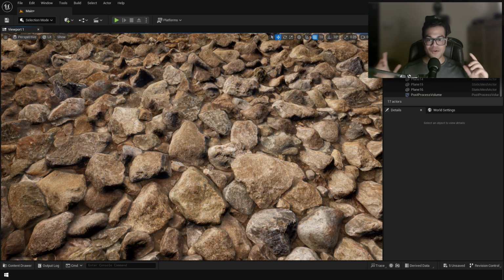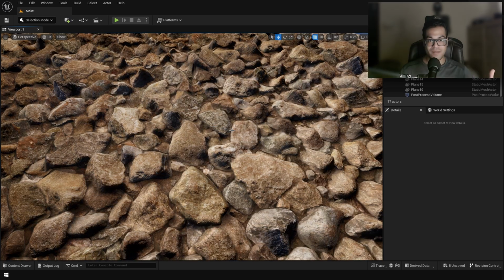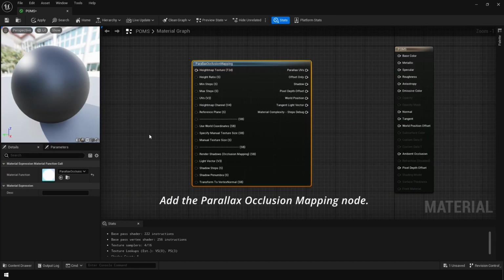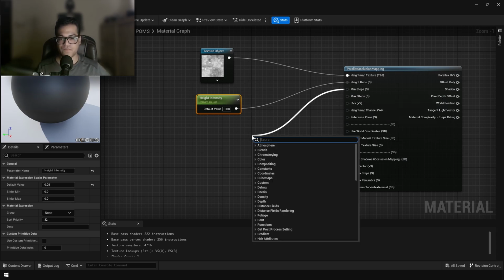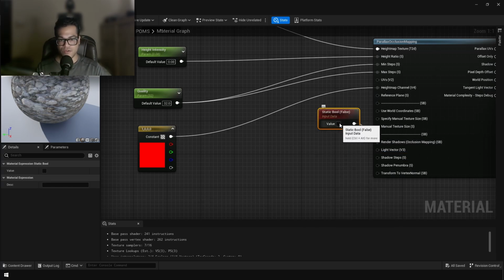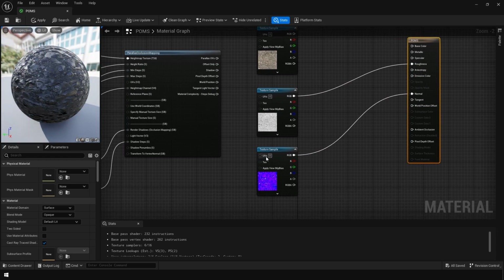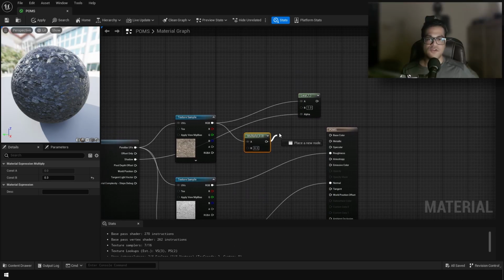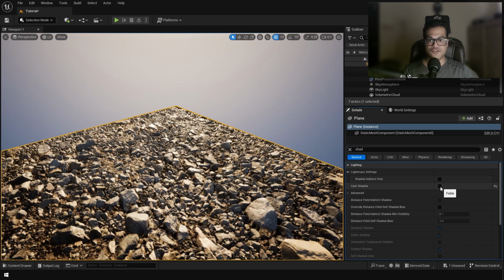Parallax Occlusion Mapping In Unreal Engine 5 | UE5 Beginner Tutorial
In this Unreal Engine 5 Beginner Tutorial we are going to use Parallax Occlusion Mapping to create a realistic displacement material. We are going to make a Parallax Occlusion Mapping shader.